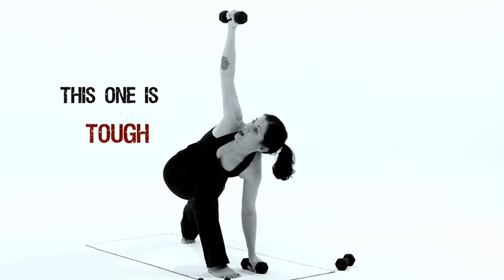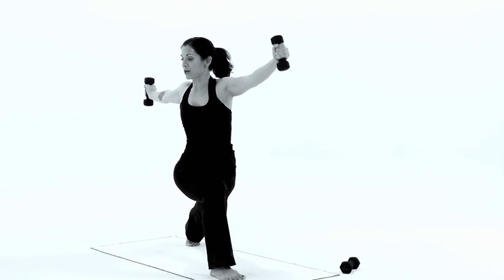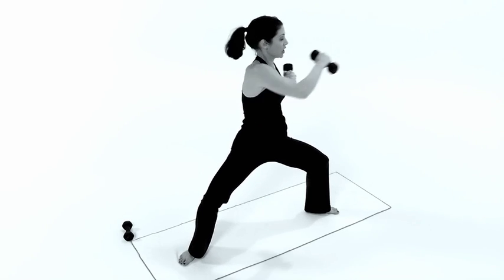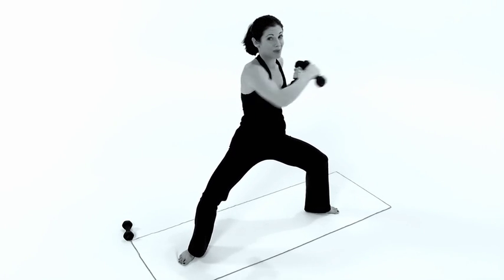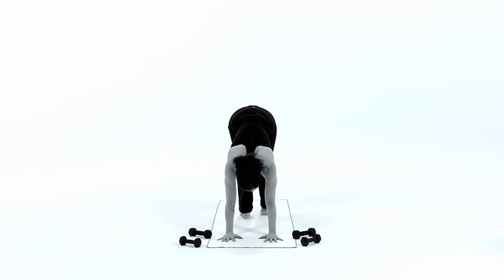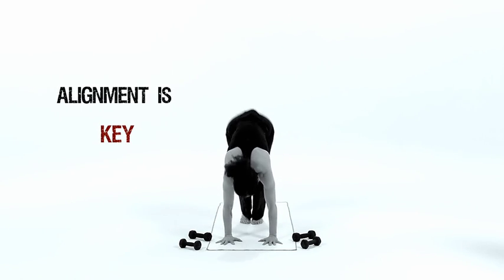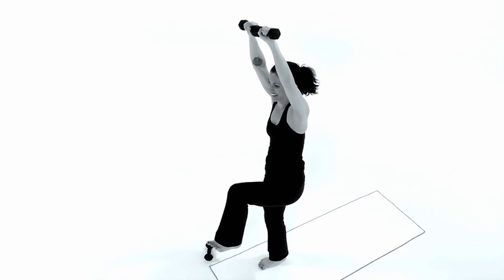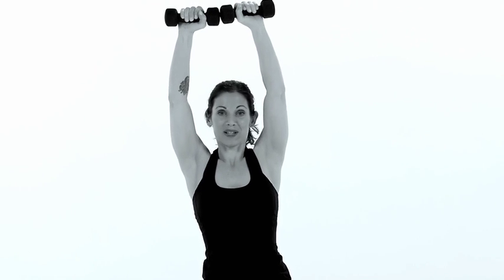Xen Strength Yoga with Weights DVD trailer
Xen Strength offers a unique approach to traditional yoga by combining a creative flow with light weights.  This fusion provides a transformational workout designed to sculpt, lengthen, and challenge every major muscle group. It specifically targets the parts of the body where we hold the most stress: the hips, low back, and shoulders, while maximizing core strength to increase stability. TO PURCHASE